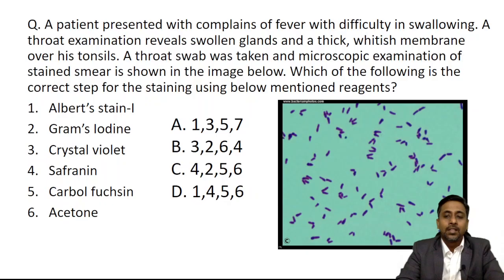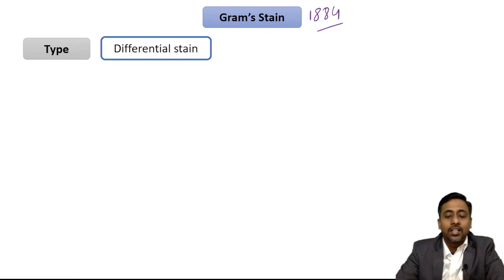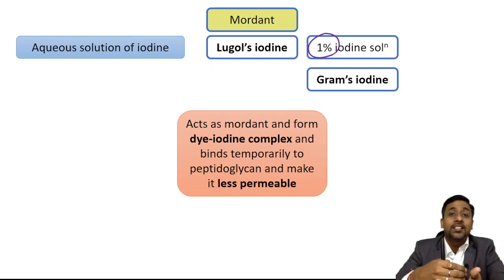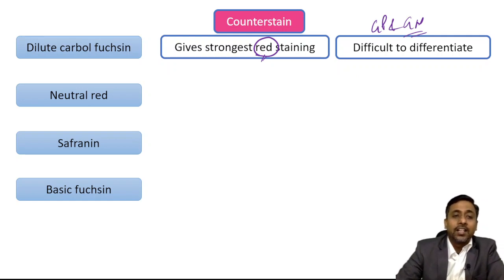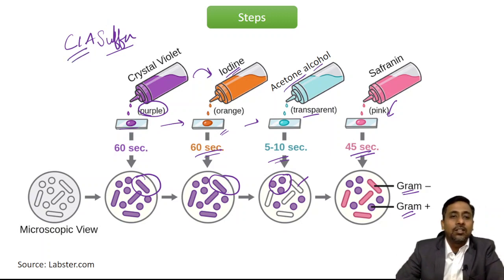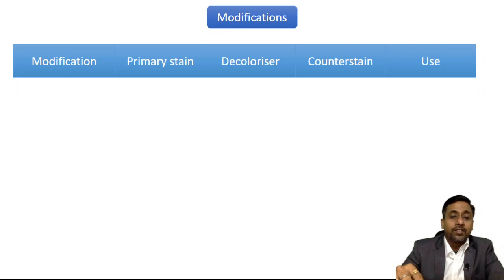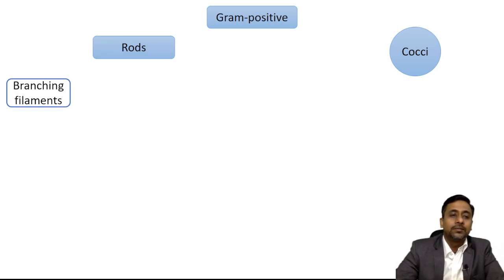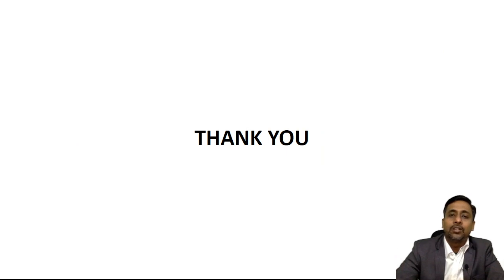NEET PG/INI-CET/FMGE Microbiology PYQ Series || PYQ 23: Gram's Stain-reagents, principle, steps etc.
Hello everyone! Welcome to another complete video topic. From this video onwards I will discuss the topics of general microbiology. In this I have discussed gram stain in detail including its reagent in detail, steps. principle, limitations, examples. This video will be very helpful and you will be able to answer any question from this topic